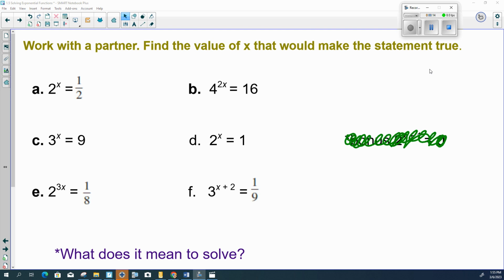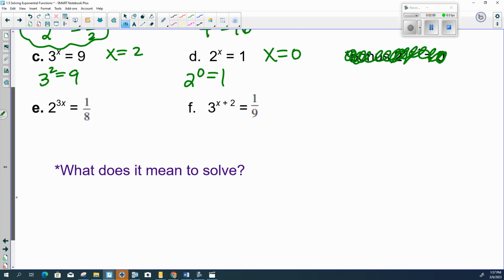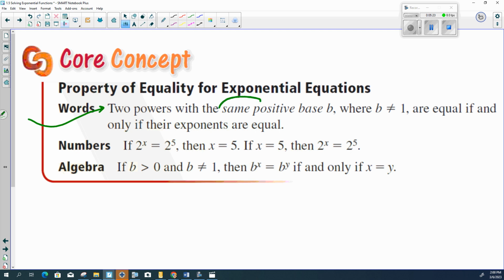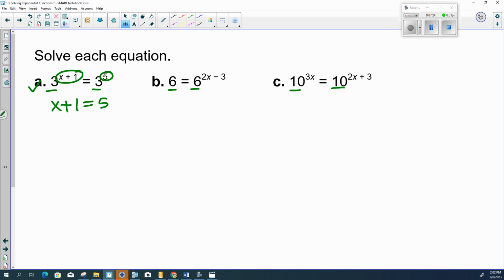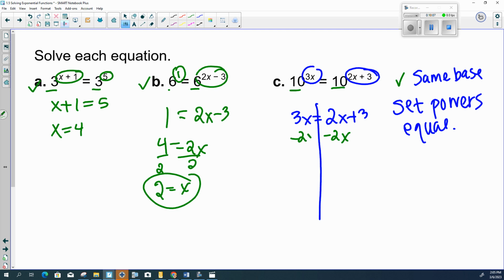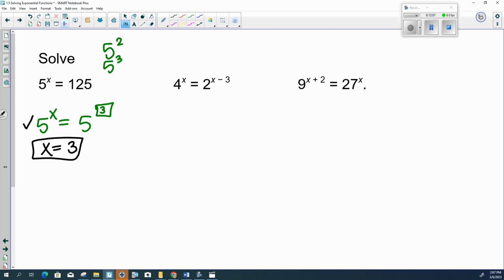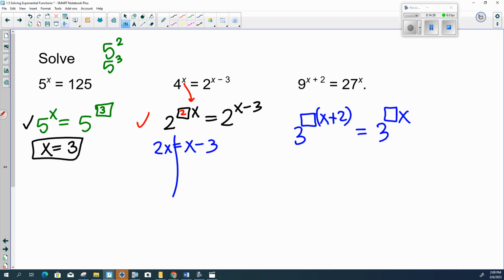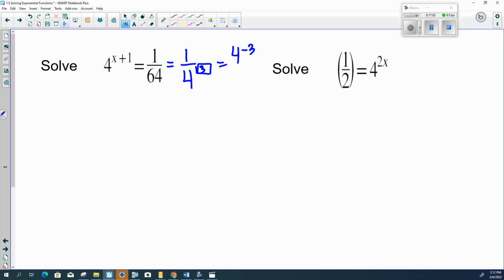1 5 Solving Exponential Equations notes